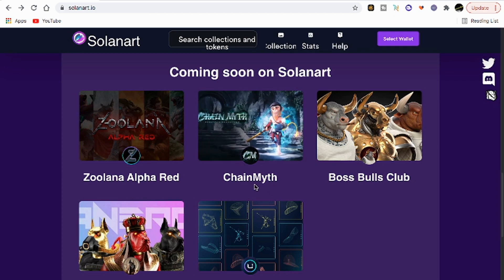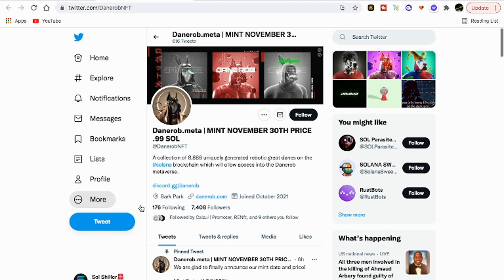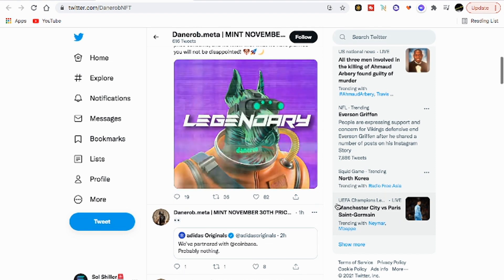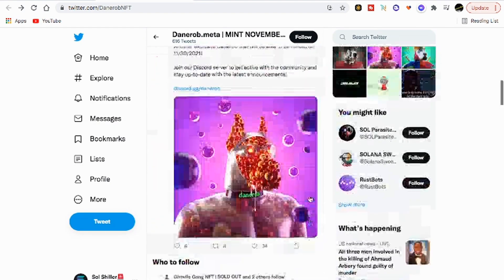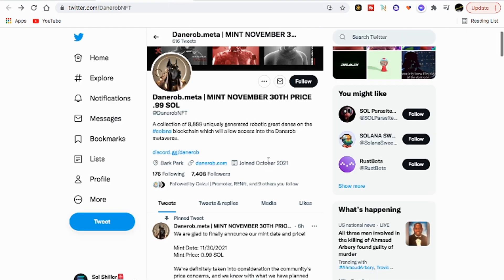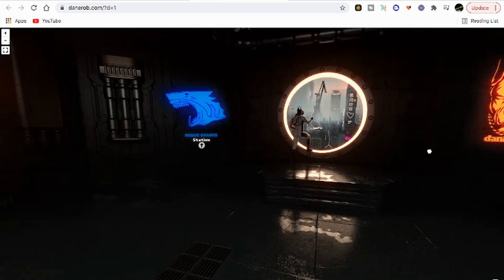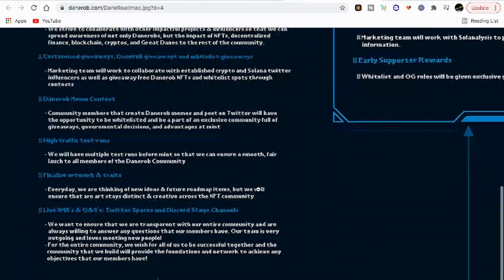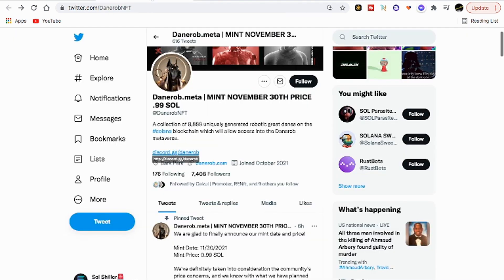Danerob Metaverse 🐕👾 SOLANA NFT Project | DYOR ALWAYS 👀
Danerob.meta looks like a project that the devs put a lot of time into. From the art to the site I think they will fit right in to the Solana Metaverse! The mint is 11/30/21 if you are interested in joining the NFT community.

Danerob Links